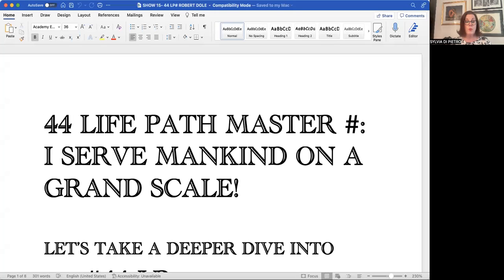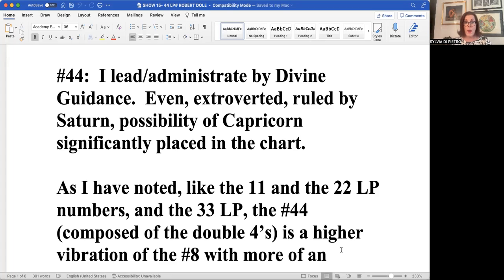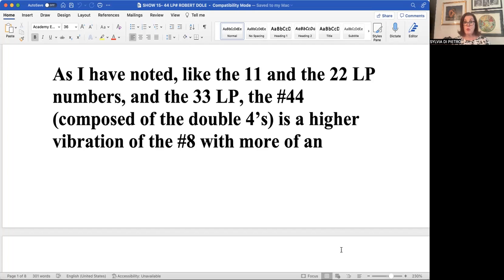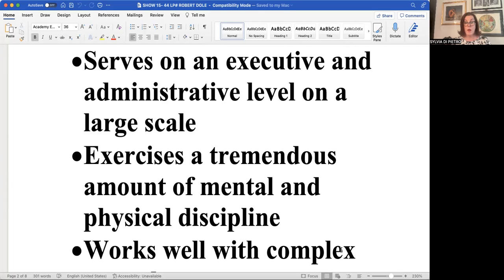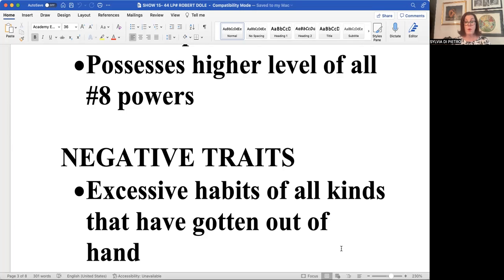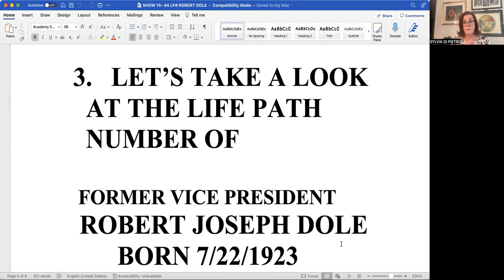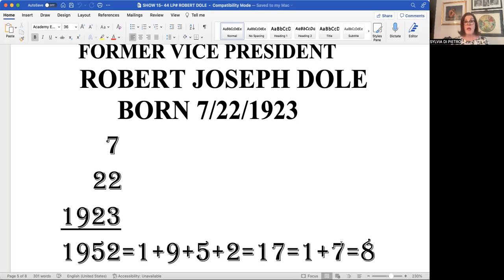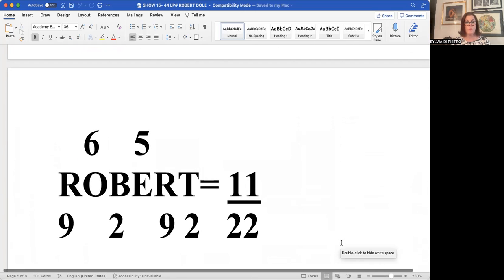#44 LIFE PATH HEROIC MISSION AS SEEN IN ROBERT DOLE'S LIFE PATH NUMBERS AND DONALD TRUMP'S 2022!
FEW PEOPLE POSSESS A #44 HEROIC MISSION AND EVEN FEWER CAN SAY THEY ARE EXPERIENCING A #44 PERSONAL YEAR.  DISCOVER IF YOU ARE LIVING IN A #44 PERSONAL YEAR AND WHAT YOU CAN EXPECT.